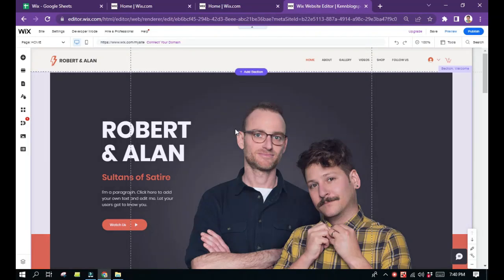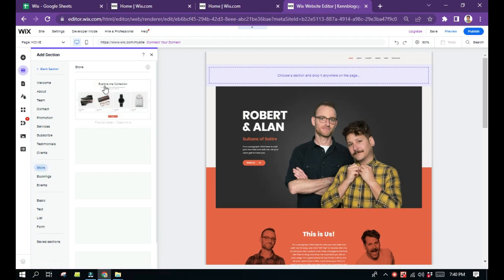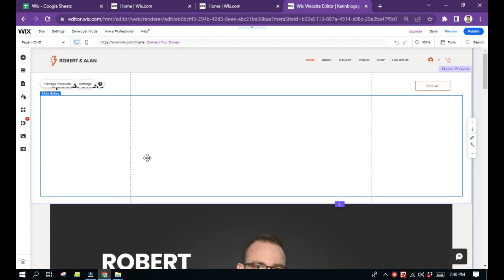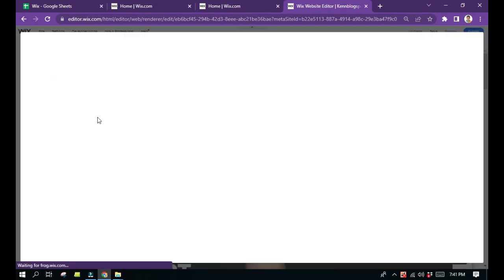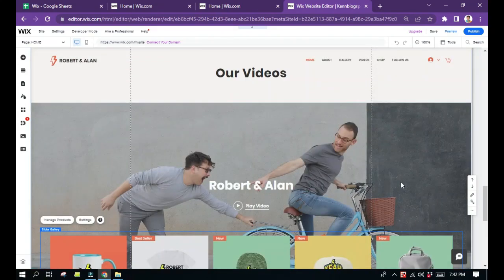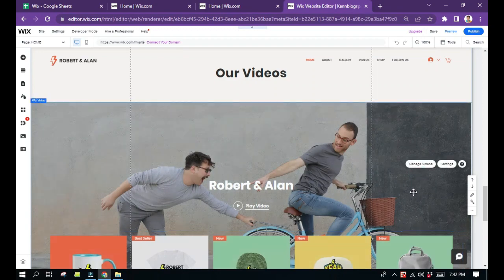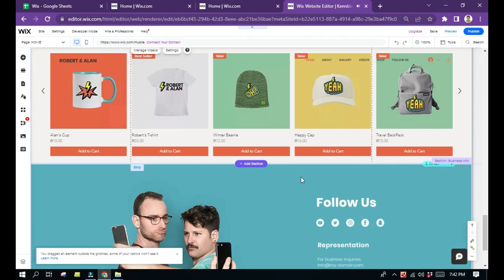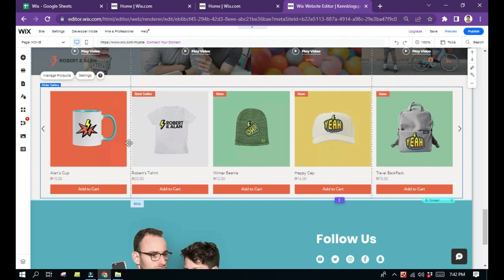How To Add An Online Store Section In Wix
Learn How To Add An Online Store Section In Wix. It is really easy to do and learn to do it in just a few minutes by following this super helpful tutorial to get a better understanding of everything.